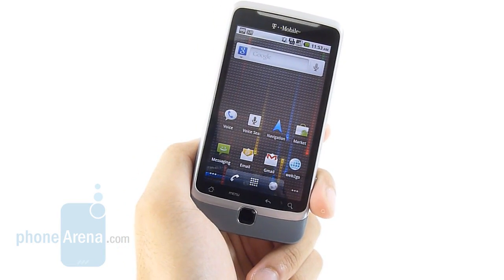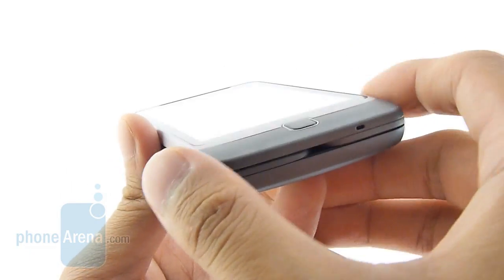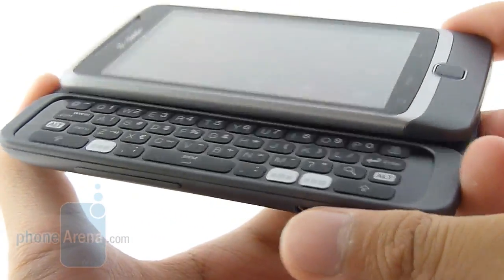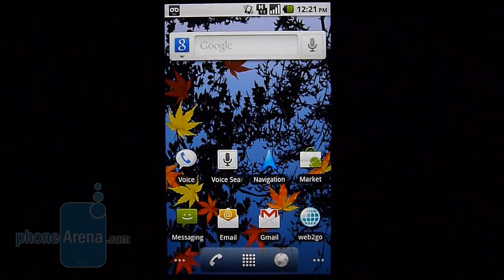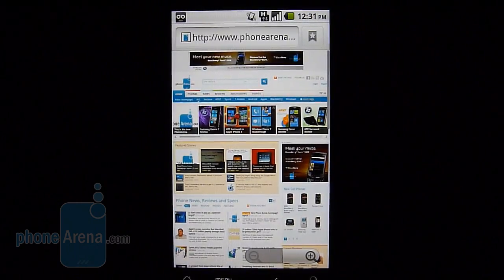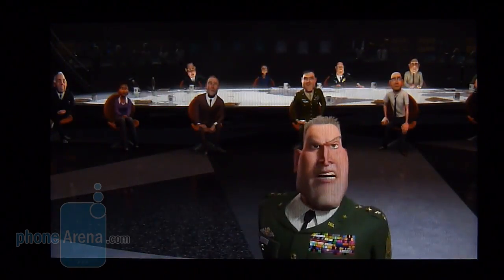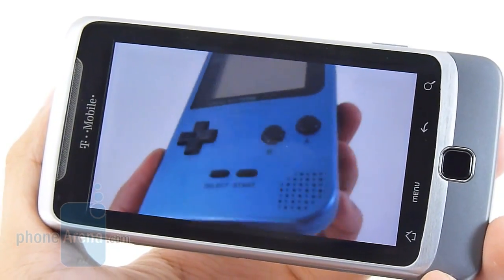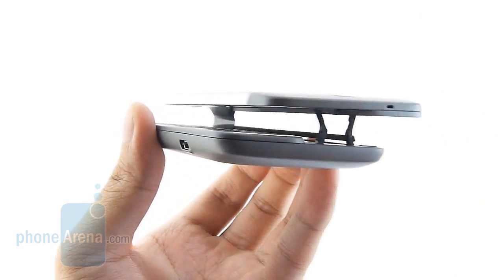T-Mobile G2 Review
PhoneArena reviews the T-Mobile G2. The T-Mobile G2 follows up to the original's pride and glory as it boasts some high-end specs that are tastefully complemented with an industrial design that only HTC can concoct. Not stopping there just yet, this $199.99 on-contract handset might seem like any flagship device out there, but its one striking uniqueness is found with its branding of being the first HSPA+ enabled smartphone in the market...